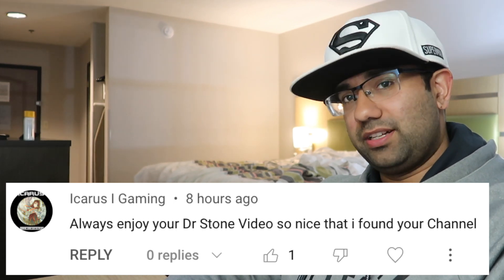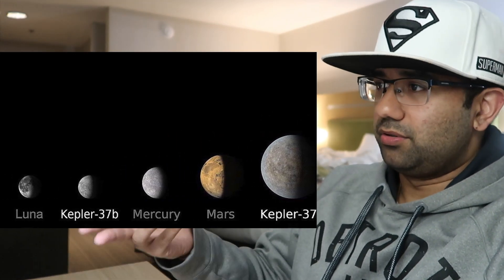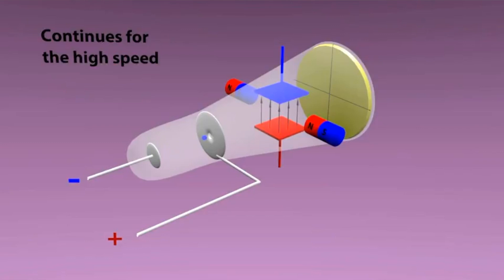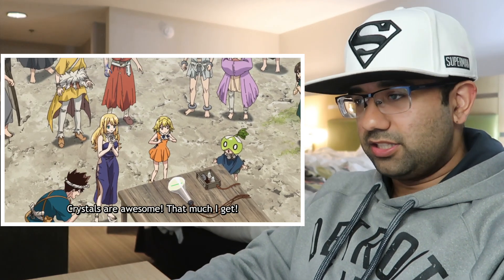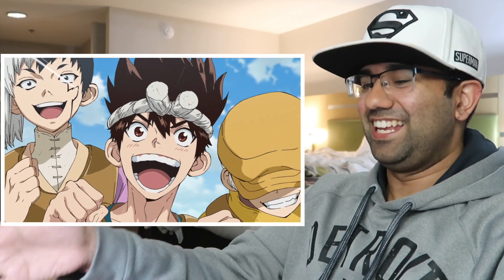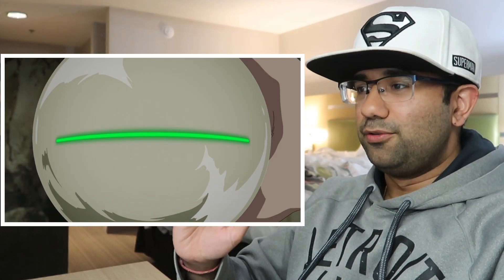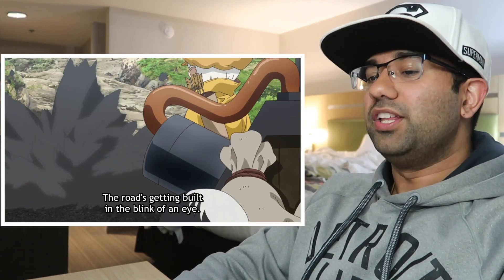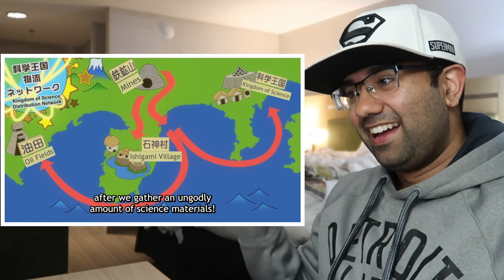Real Engineer Reacts to Technology in Dr. Stone #39